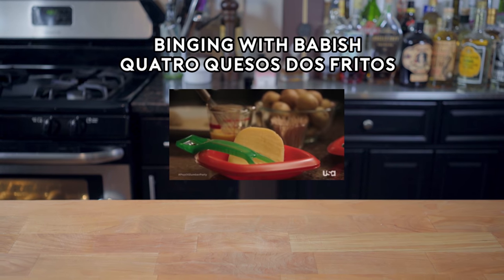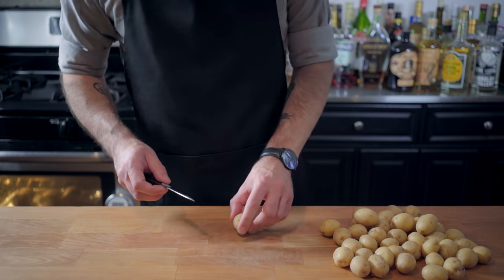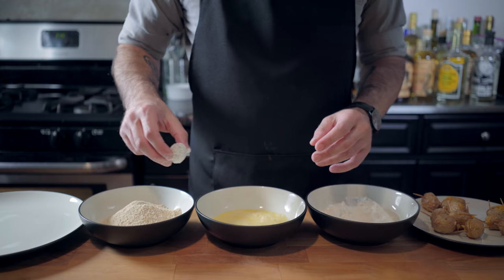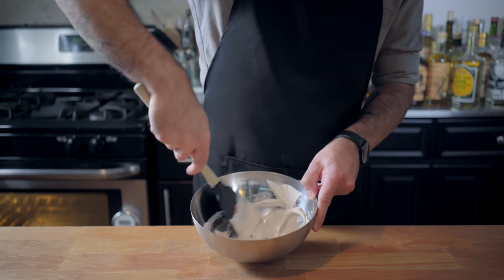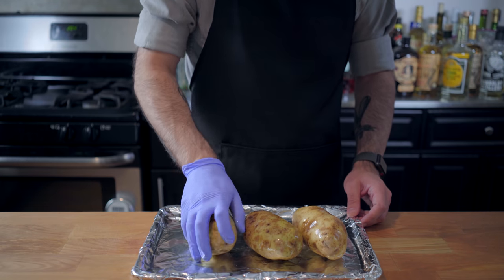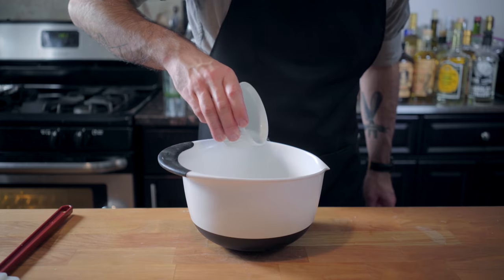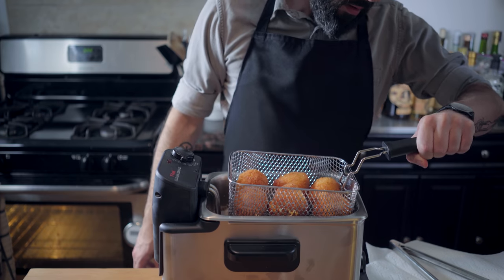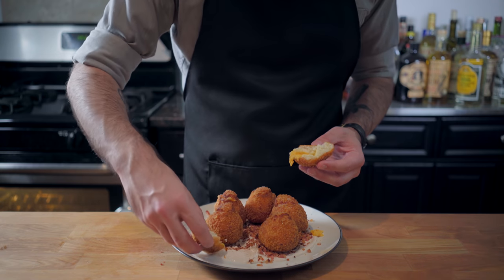Binging with Babish: Quatro Quesos Dos Fritos from Psych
You thought Dulé Hill couldn't steal the show once again after his residency on the West Wing - well, back by popular demand, he's reprising his role as Burton Guster in the tv-movie revival of Psych this weekend.  Revel in the duo's stoner-like propensity for hilariously unhealthy snacks with this week's recreation of a fan favorite: potatoes, stuffed with four cheeses, deep-fried, breaded, and re-fried, nestled on a bed of ancho sour cream and crispy bacon.